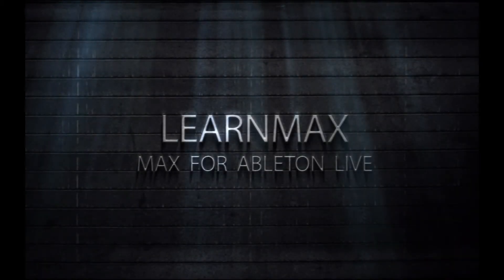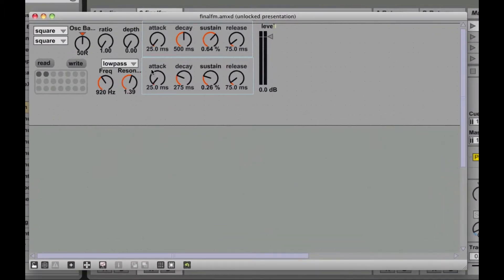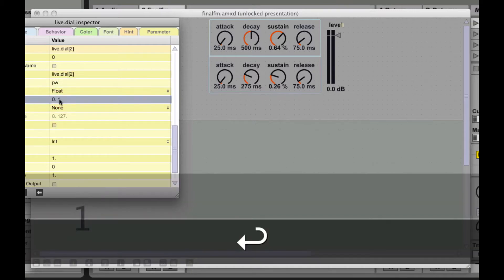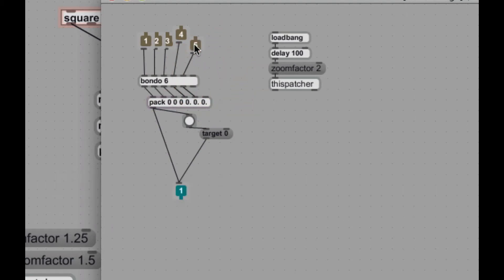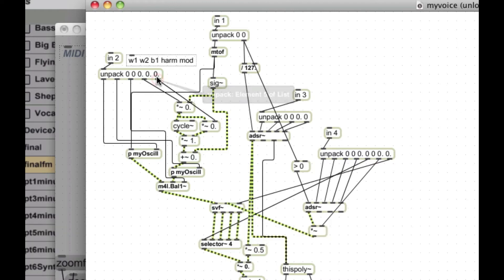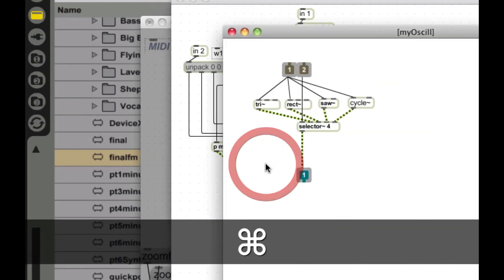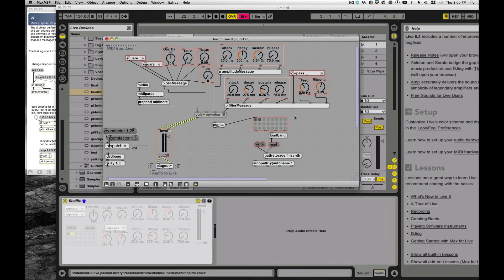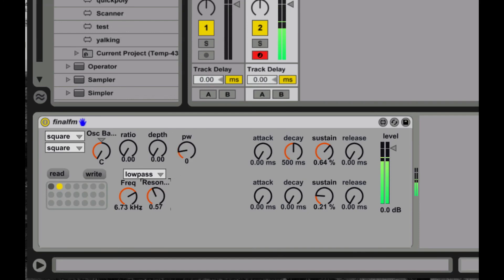M4L Tutorial 12 Pulse Width (Duty Cycle) mod for Synth Waveforms : Max for Ableton Live tutorial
Using pulse width modulation for additional warmth in our waveforms